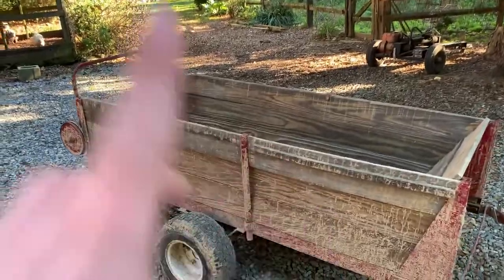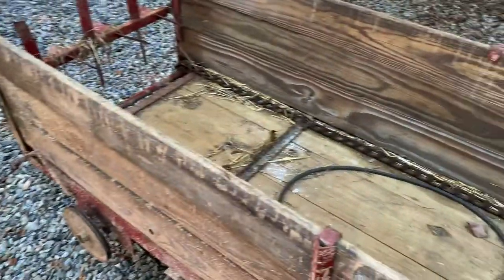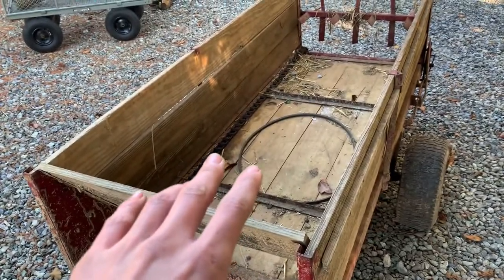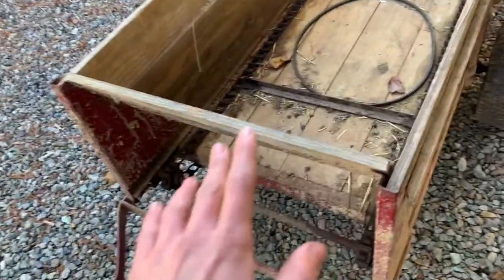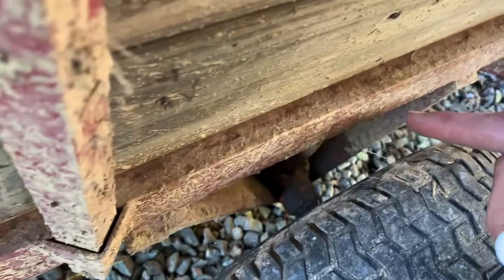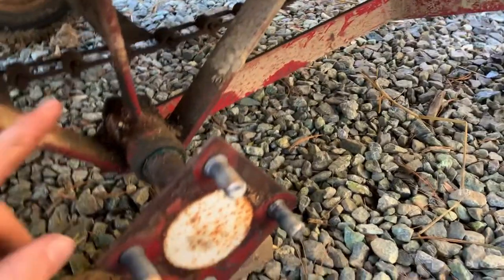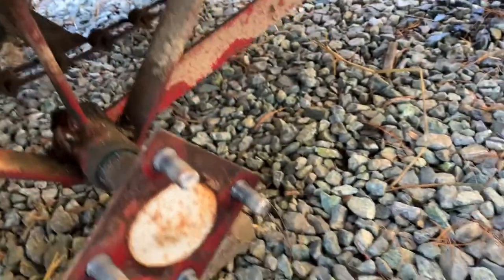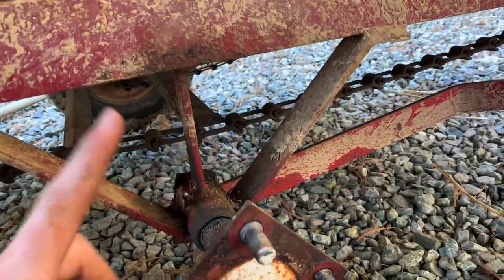Servicing the Manure Spreader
We are going to get the spreader ready for the season.